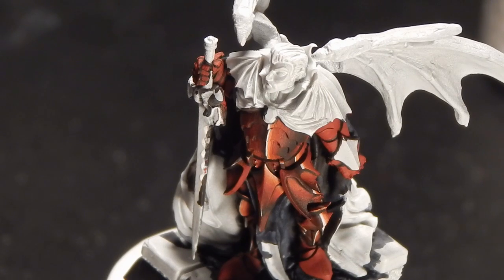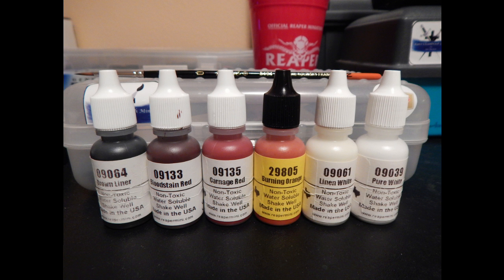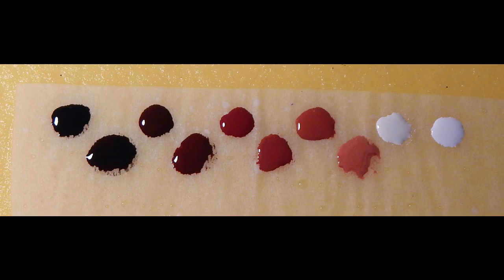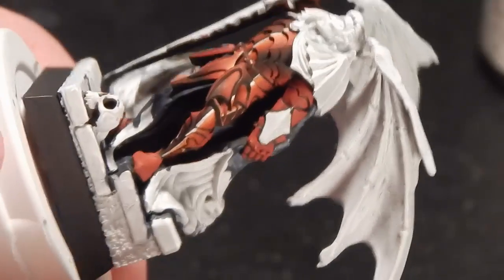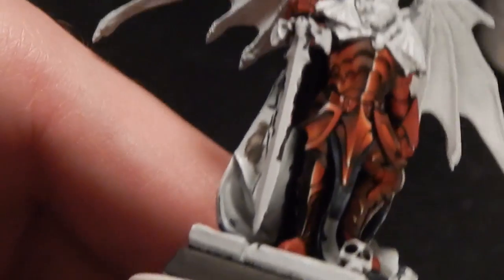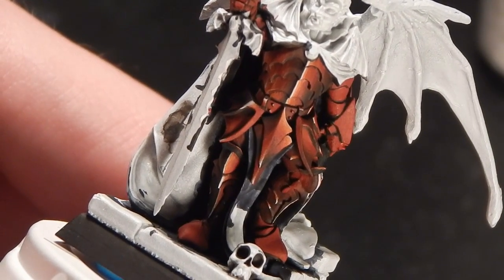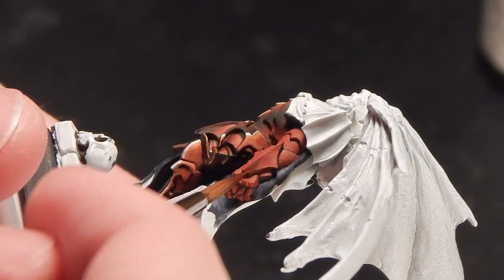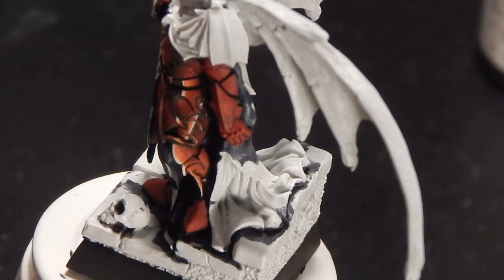Advanced Tutorial: Painting Red Non-Metallic Metal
In our first advanced tutorial, we tackle painting metals with non-metallic paints (a.k.a. NMM), but we do so with a rather uncommon color:  red.  Even if you don't think that you will find yourself wanting to paint red NMM anytime soon, the techniques demonstrated here are applicable to painting any fantasy armor; just switch up the colors!

Also, if you like what you see, feel free to stop by my FaceBook gallery ) for more pictures!